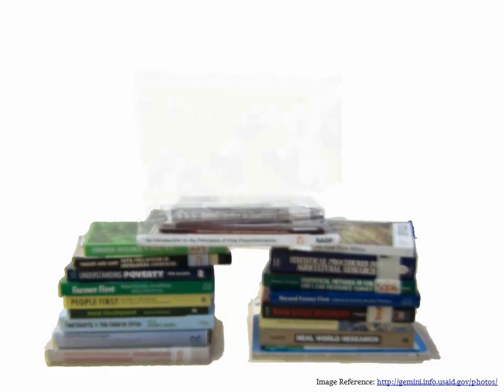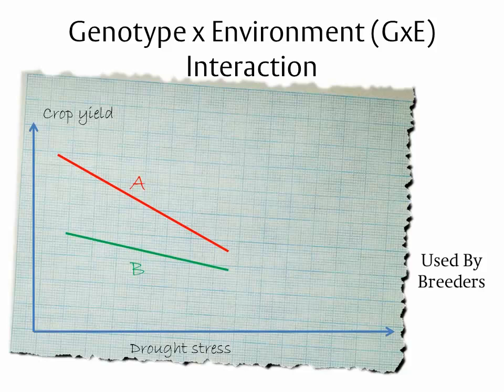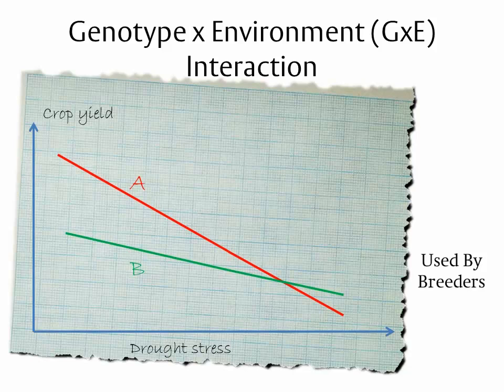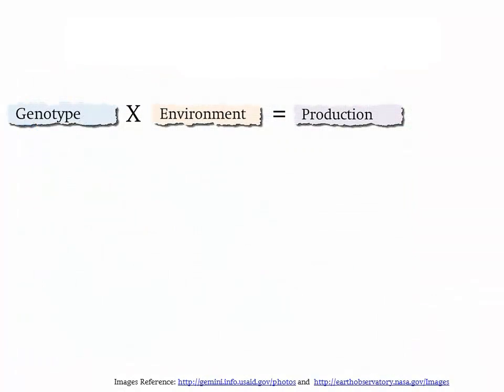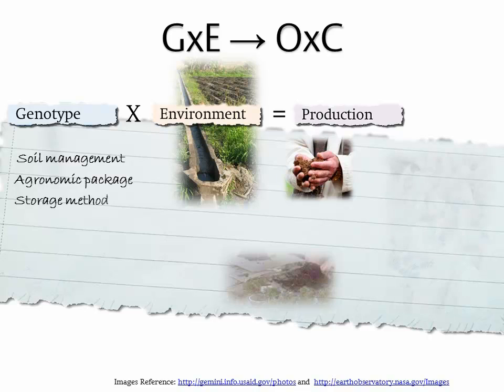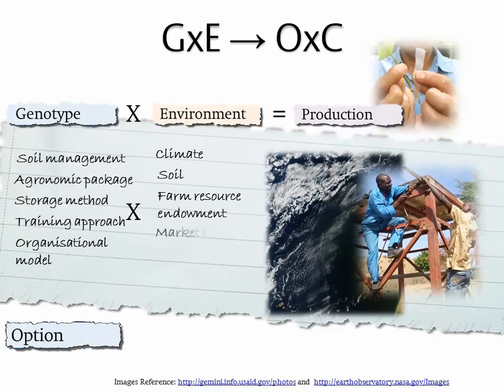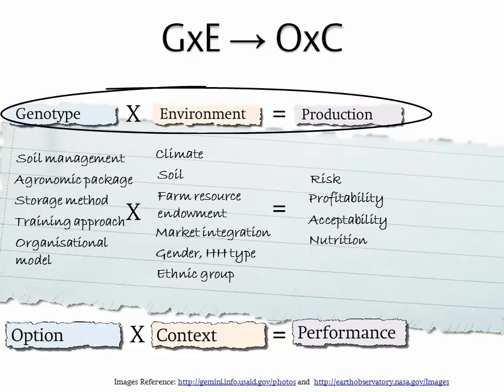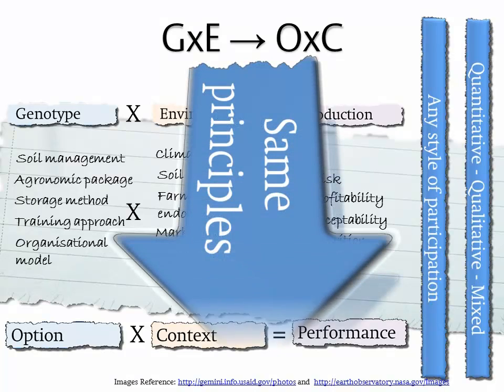Option by Context 1 - Concept